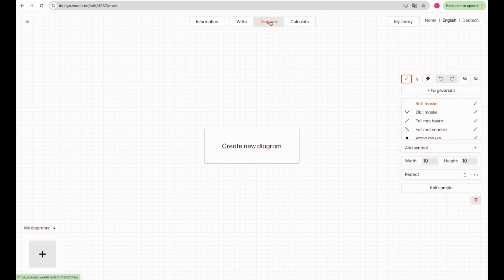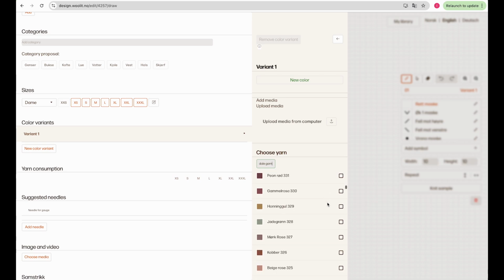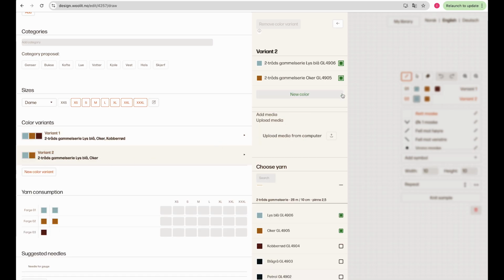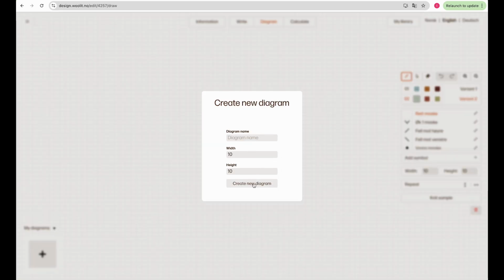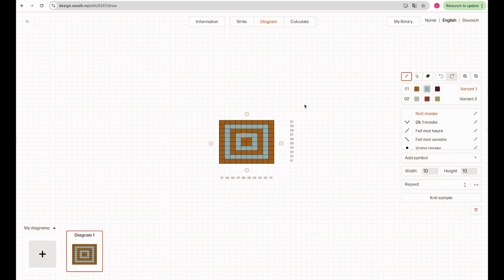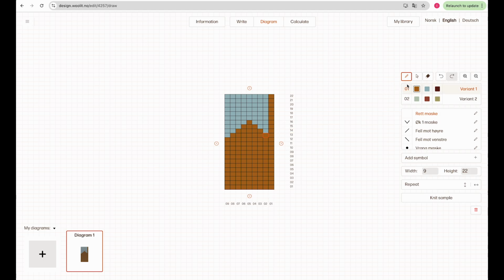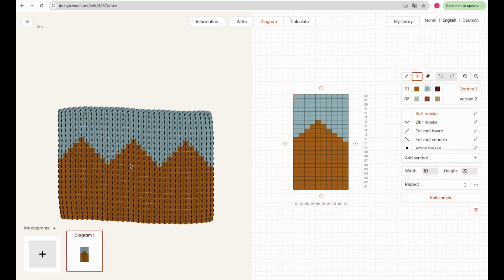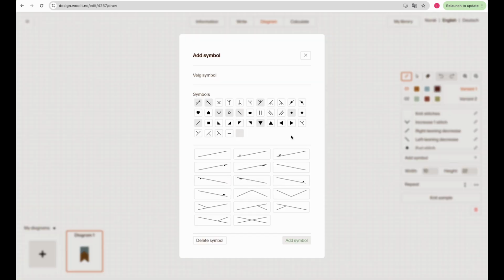Woolit Design Studio tutorial 2: Making Diagrams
Welcome to the second Woolit Design Studio tutorials teaching
-how to create a knitting pattern diagram
-how to add color variants
-how to use various drawing tools
-how to use symbols

Visit design.woolit.no to explore the knit wear design tools - made for knitting designers!